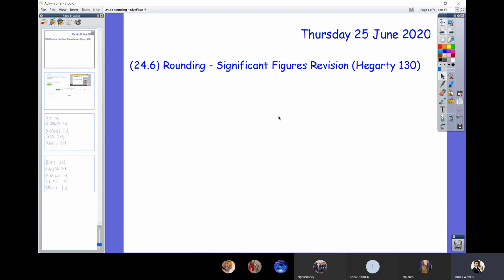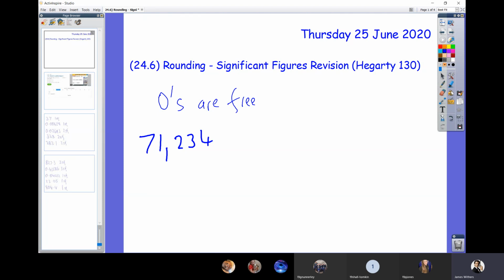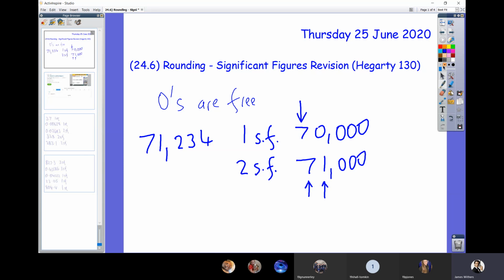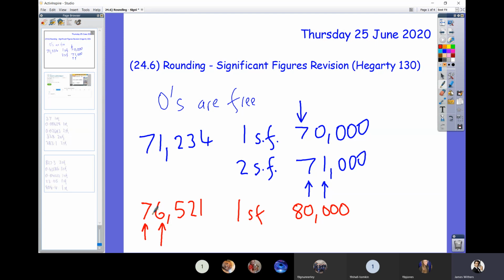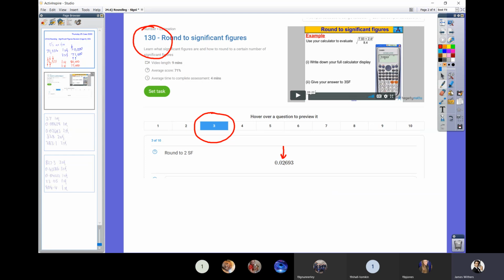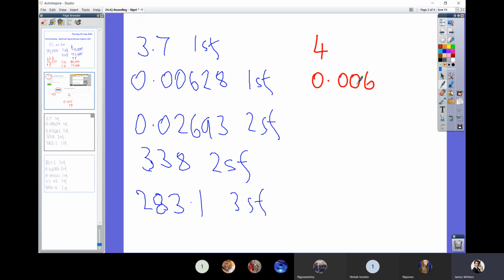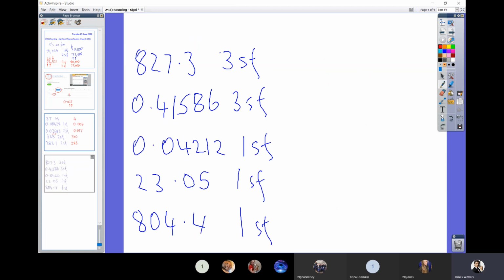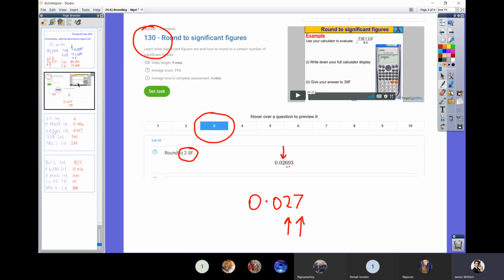First Form - 25 June - (24.6) Rounding - Significant Figures Revision (Hegarty 130)